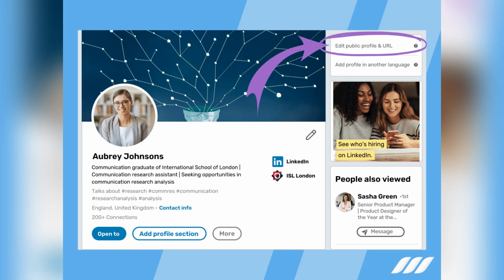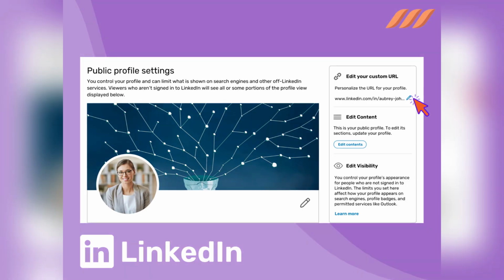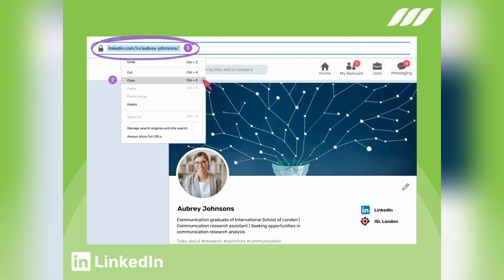How To Copy A LinkedIn Profile Link (2026) Easy steps & tips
How To Copy A Linkedin Profile Link (2025) Full Guide!

In this video, I'll show you How To Copy A Linkedin Profile Link